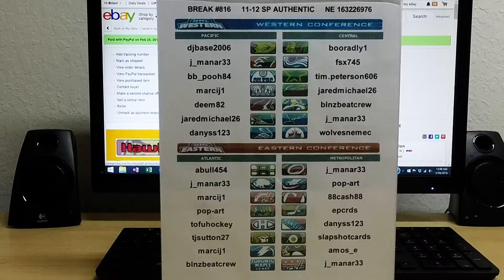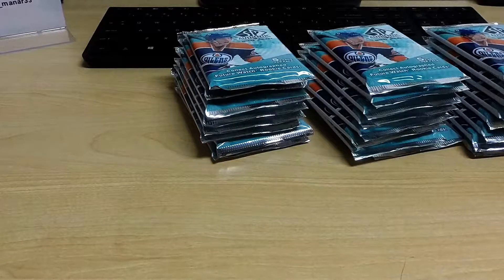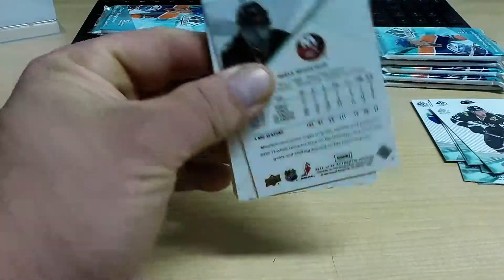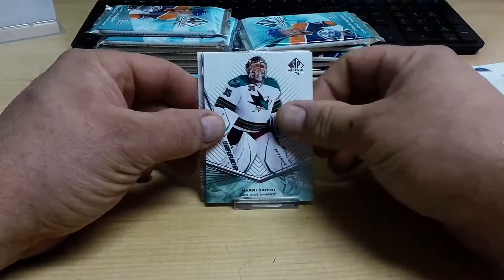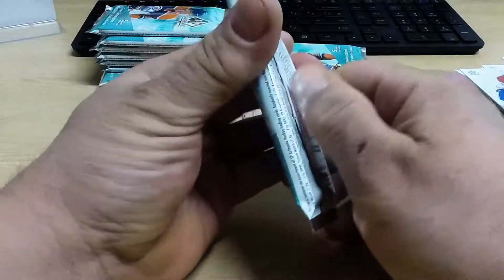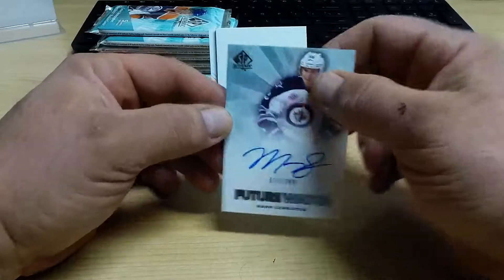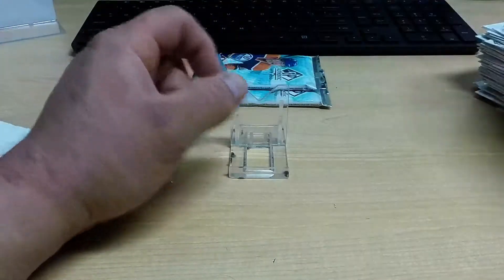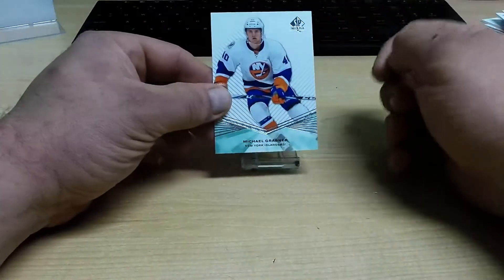Break #816 11-12 SP Authentic NE 163226976